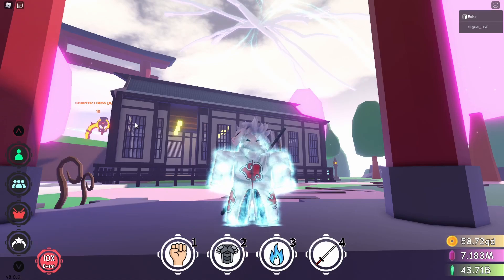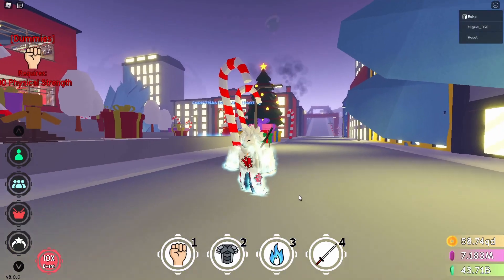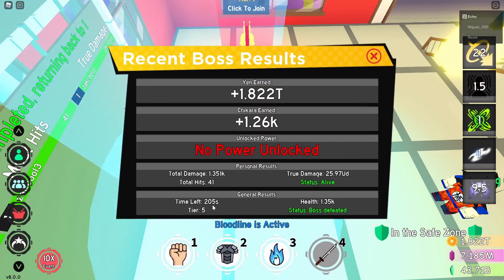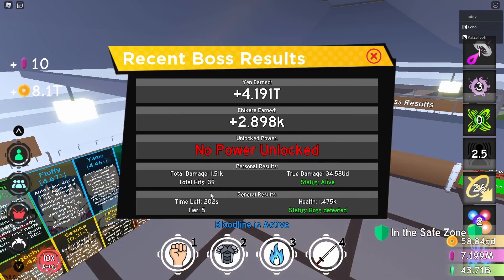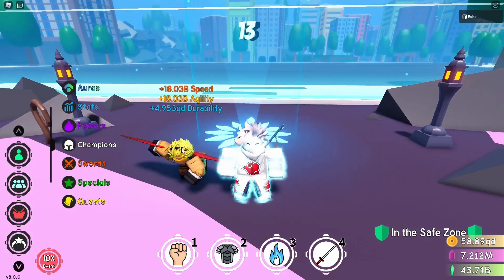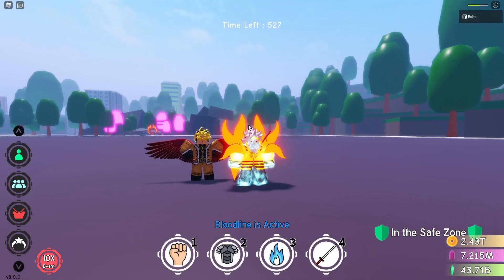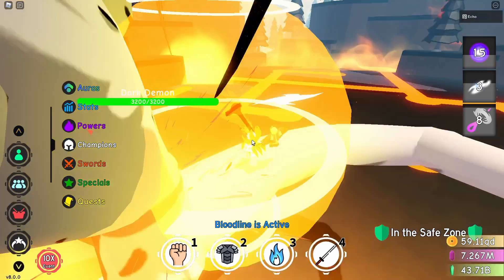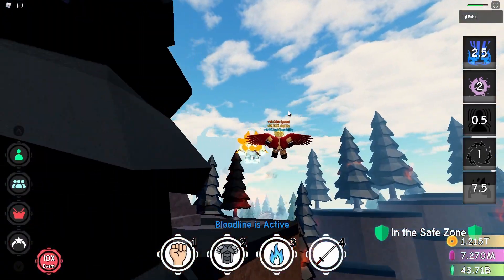SPEED RUNNING EVERY BOSS IN ANIME FIGHTING SIMULATOR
In this video I will be speed running all the bosses that are in anime fighting simulator.